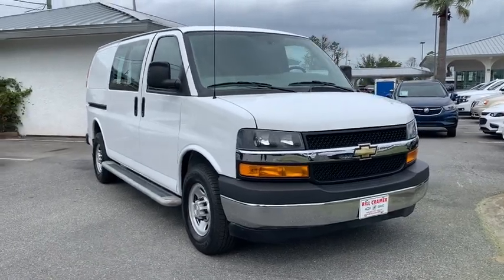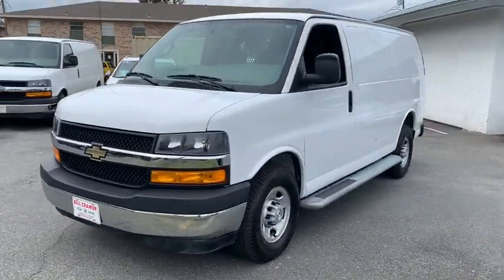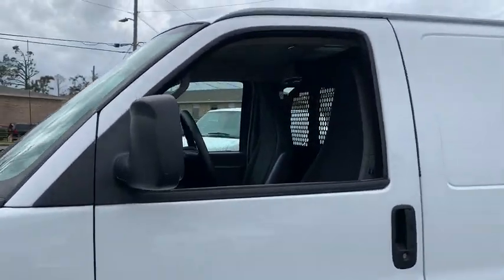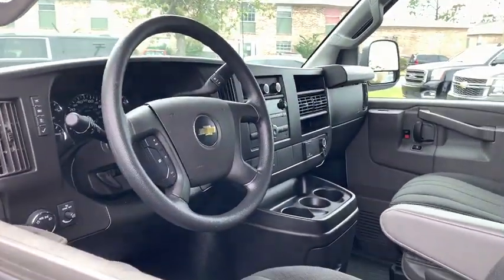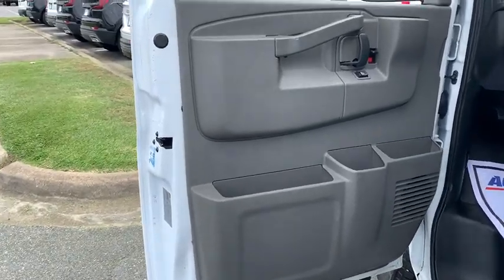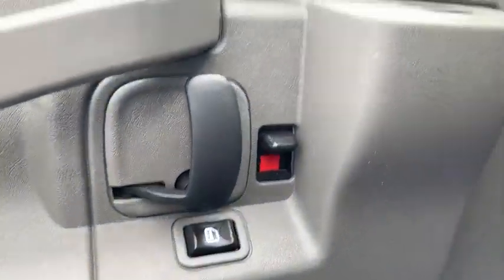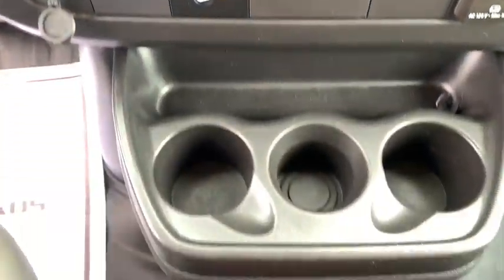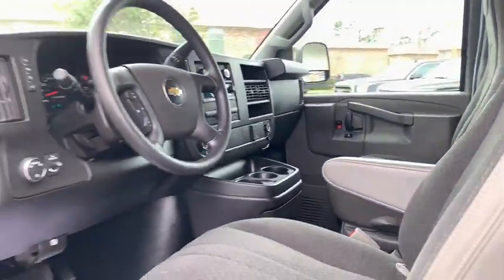2018 Chevrolet Express 2500 Panama City, Fort Walton Beach, Tallahassee, Pensacola, Dothan, FL 19442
Summit White Used 2018 Chevrolet Express 2500 available in Panama City, Florida at Bill Cramer Cadillac. Servicing the Fort Walton Beach, Tallahassee, Pensacola, Dothan, FL area.
2018 Chevrolet Express 2500 Work Van - Stock#: 19442700 - VIN#: 1GCWGAFG4J1910567

Summit White 2018 Chevrolet Express 2500 Work Van Cargo RWD 6-Speed Automatic HD with Electronic Overdrive Vortec 6.0L V8 SFI Flex Fuelbrbr172 Point Inspection.brbrRecent Arrival!
Preferred Equipment Group 1WT,3.42 Rear Axle Ratio,16 x 6.5 Steel Wheels,Front Reclining High-Back Bucket Seats,Reclining Front Bucket Seats w/Inboard Armrests,Vinyl Seat Trim,Driver & Front Passenger High-Back Bucket Seats,AM/FM Stereo w/MP3 Player,Engine Cover Console w/Swing-Out Storage Bin,Driver Convenience Package,Cruise Control,Black Rubberized-Vinyl Front Only Floor Covering,Chrome Appearance Package,Front & Rear Chrome Bumpers w/Step-Pad,Sliding Passenger-Side Door,Rear & Side Cargo Door Glass,Chrome Grille,Fixed Rear Door Window Glass,Fixed Rear Side Door Window Glass,Rear Side Door Glass Window Security Bar,Seat-Mounted & Head Curtain Side-Impact Air Bags,Full-Length Black Rubberized-Vinyl Floor Covering,Single-Zone Manual Air Conditioning,4-Wheel Disc Brakes,Emergency communication system: OnStar Guidance,Electronic Stability Control,Front Bucket Seats,Tachometer,Voltmeter,ABS brakes,AM/FM radio,Delay-off headlights,Driver door bin,Dual front impact airbags,Dual front side impact airbags,Front anti-roll bar,Front wheel independent suspension,Fully automatic headlights,Low tire pressure warning,Occupant sensing airbag,Overhead airbag,Passenger cancellable airbag,Passenger door bin,Passenger seat mounted armrest,Power steering,Power windows,Traction control,Trip computer,Variably intermittent wipers,2 Speakers,Driver's Seat Mounted Armrest,Exterior Parking Camera Rear,Internet access capable: Chevrolet 4G LTE,Air Conditioning